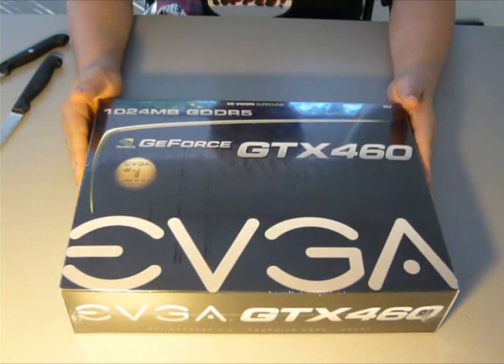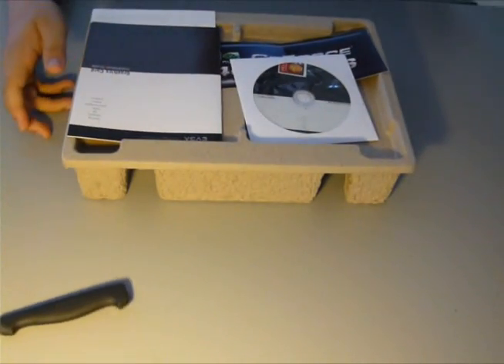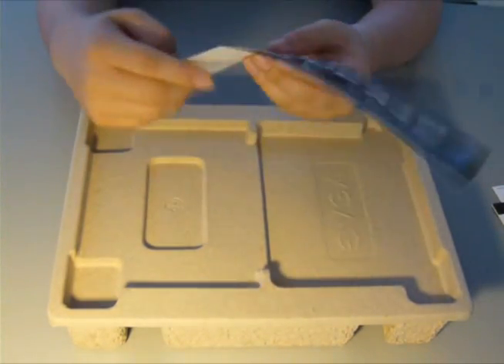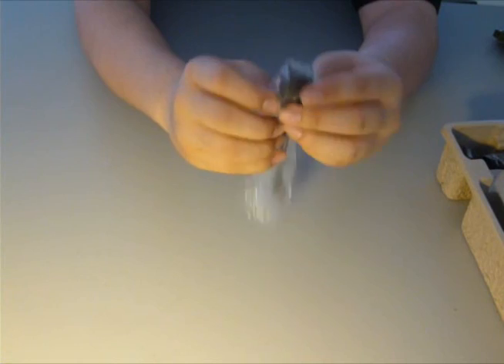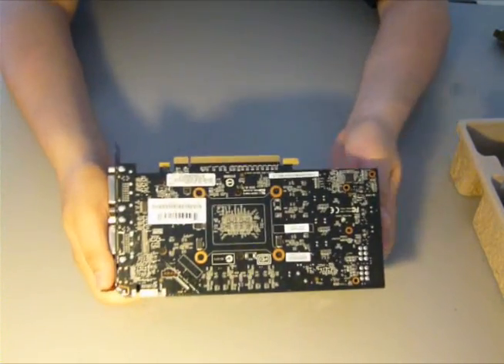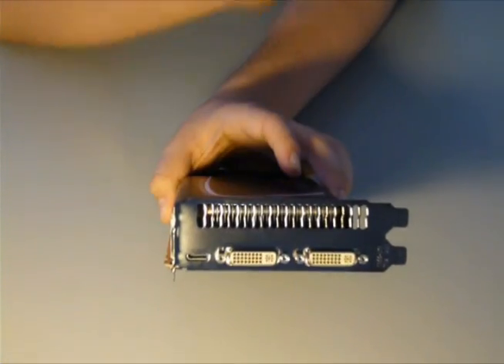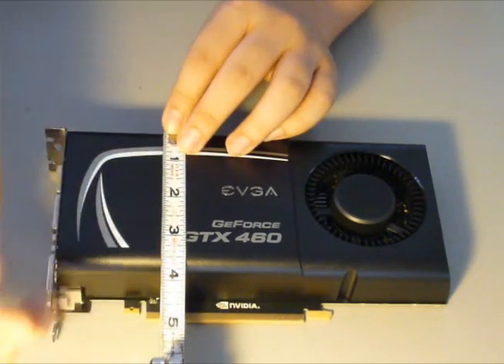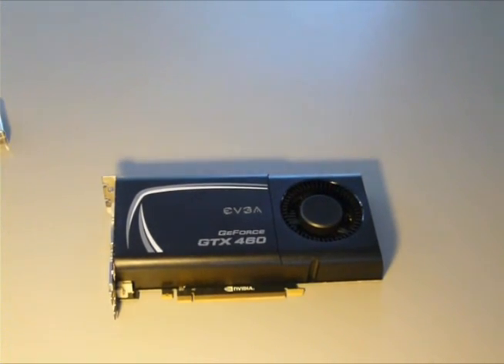Geforce GTX 460 Unboxing & Review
A review and unboxing video of my new EVGA GTX 460 1gb Video card. I may do some gameplay and benchmark videos in future.